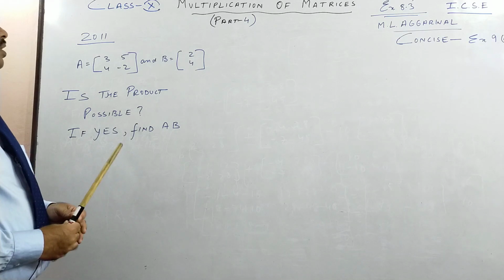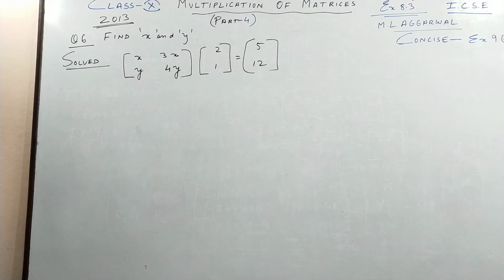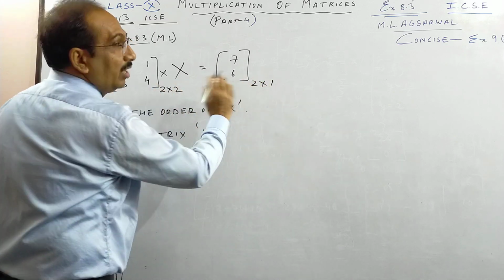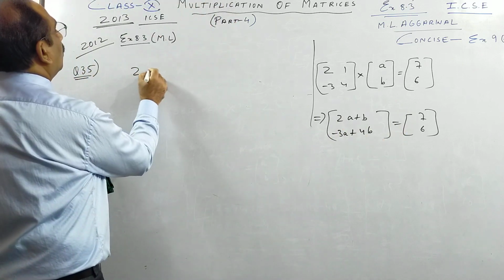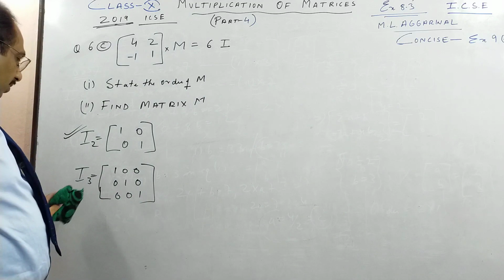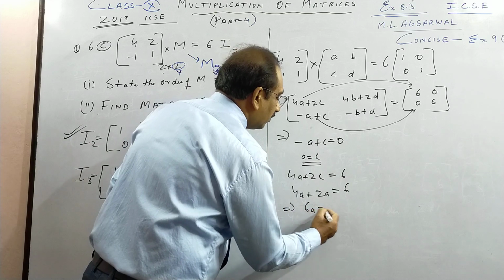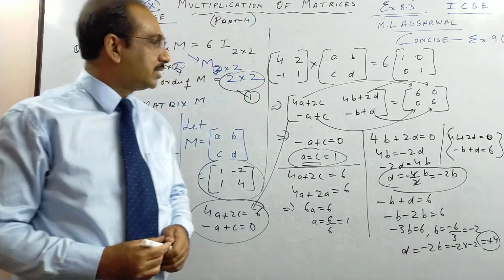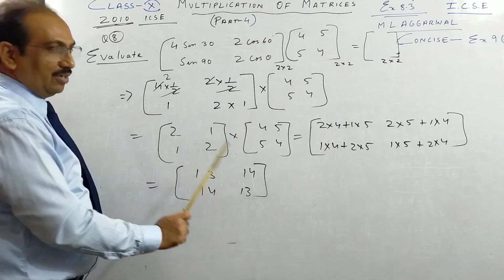Matrices (Multiplication) ICSE Class 10 Maths Part 4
In this session we learn about Multiplication of Matrices.

ICSE questions of 2010, 2011, 2012, 2013 and 2019 on Matrices is solved to help the children understand the concept of Multiplication of Matrices and to help the children  secure good marks in the exams.

This is the continuation of the previous videos . If you watch the previous  parts of this video before seeing this part you will be able to understand it better.